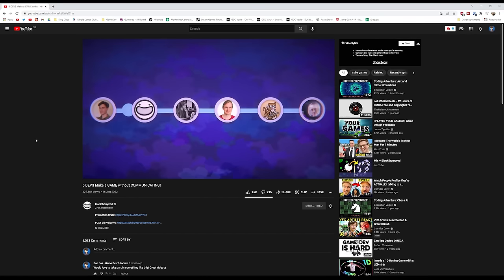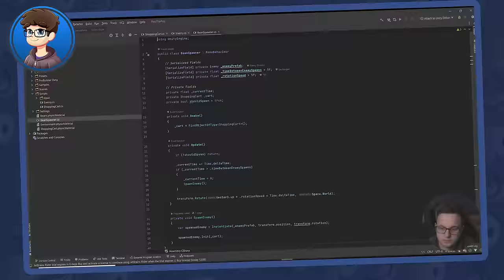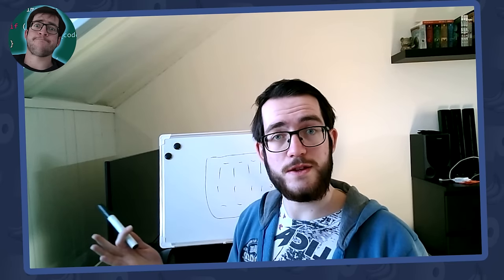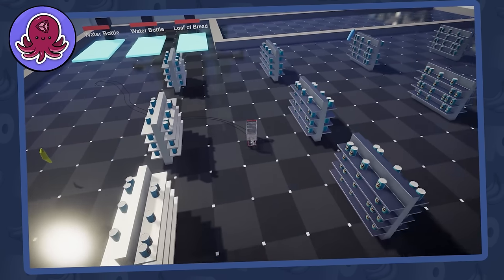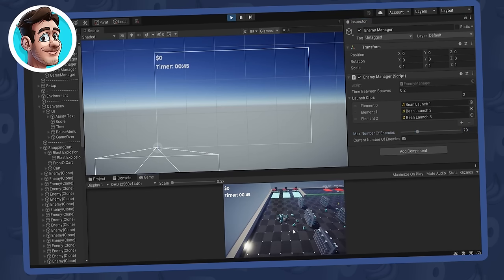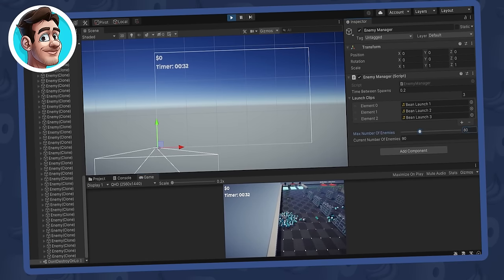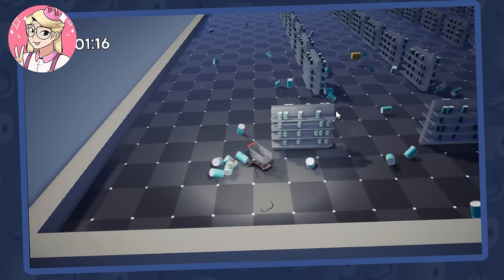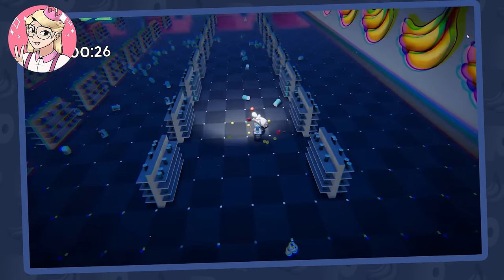5 Game Developers, 1 Game, Total Mayhem | Pass The Project Collab Challenge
🚨 Wishlist Revolocity on Steam! 🚨 Check out the Synty Store for lots of great ready to use assets

In this game dev challenge, 5 devs work together to make 1 crazy, bean filled game!